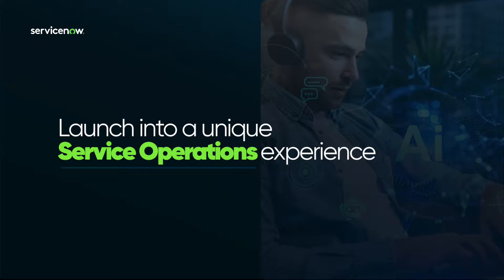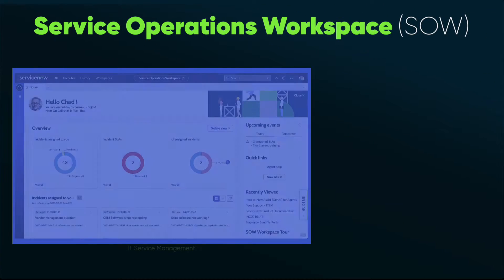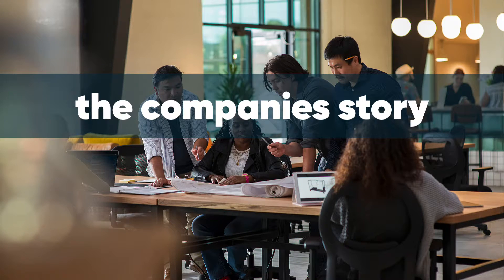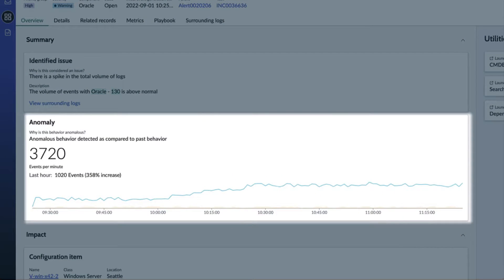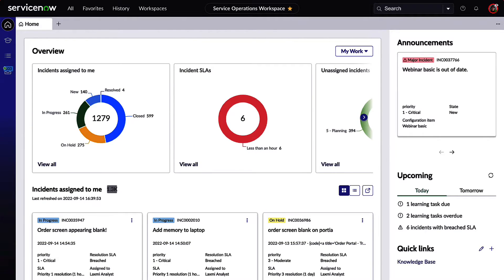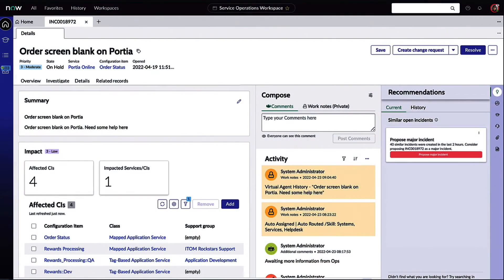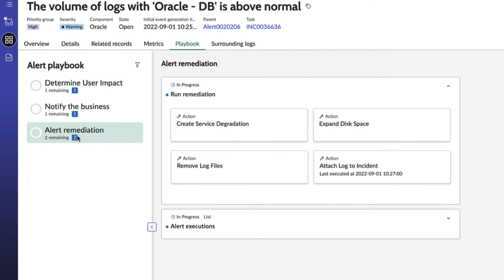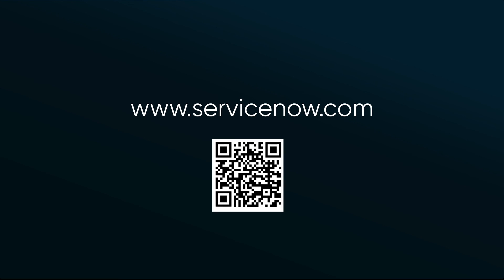Launch into a unique "Service Operations" experience (A customer journey)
Predict, prevent, and resolve incidents proactively from a single workspace with clear visibility into context and impact, before services impact users.
{comments / questions?: @chad.corriveau}

0:14 - Digital first world & Service Operations silos
0:22 - What is a digital first mindset?
0:29 -What is a a challenge to the digital first mindset?
0:47- Will generative AI solve the issue?
1:04 - Introduction to Service Operations Workspace (SOW)
1:15 - ServiceNow's history in the AI space
1:24 - Service Operations Workspace benefits
2:11 - IT Service Management + IT Operations Management?
2:18 - The Customer story intro
2:49 - The customer Service Operations Journey (ITOM)
4:56 - IT Operations + IT Service Management (collaborations & communications)
5:19 - The customer Service Operations Journey (ITOM)
6:16 - Generative AI - Now Assist for ITSM
6:48 - The customer Service Operations Journey (ITSM Platform AI)
7:05 - The customer Service Operations Journey (ITSM Investigation Framework)
7:26 - The customer Service Operations Journey (ITSM Experts On Call)
7:52 - Cross-teams resolution and fix
8:10 - The customer Service Operations Journey (ITOM Automated Remediation)
8:27  - The customer Service Operations Journey (ITSM Major Incident resolution)
8:47 - Service + Operations = Service Operations
9:11 -  The Now Platform + Service Operations
9:19 - Find out more on Service Operations